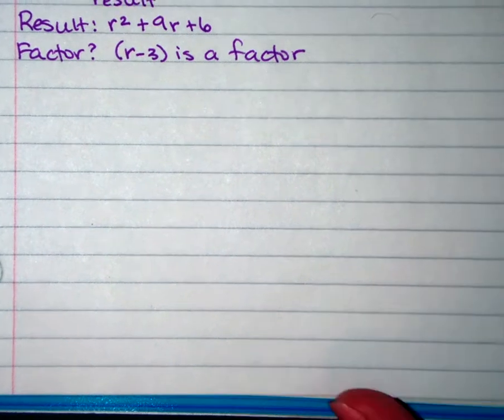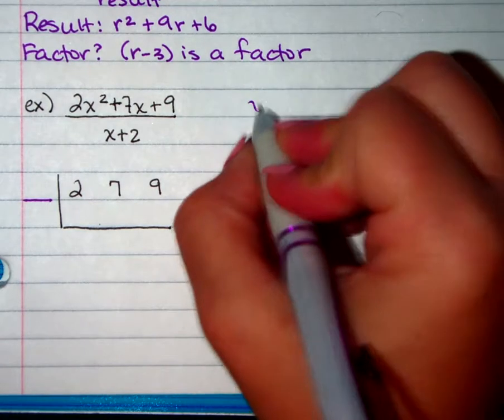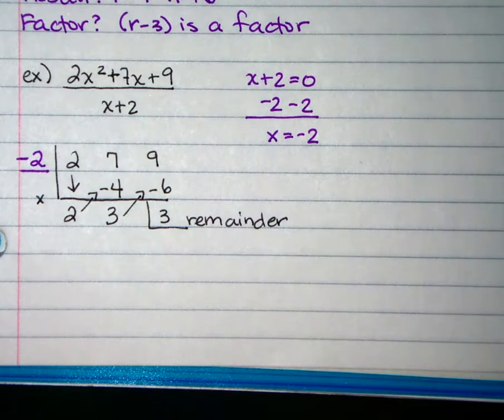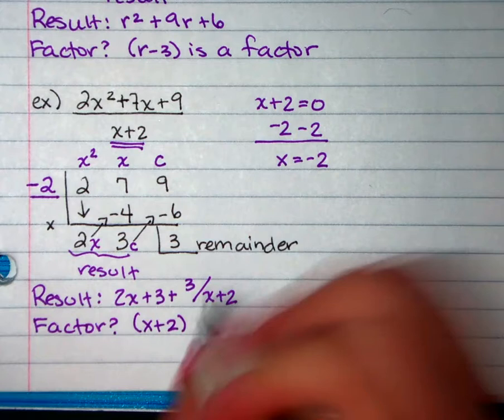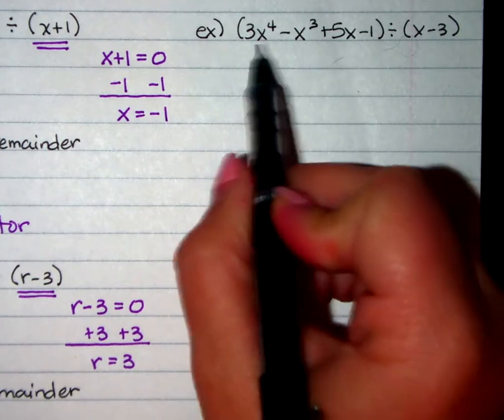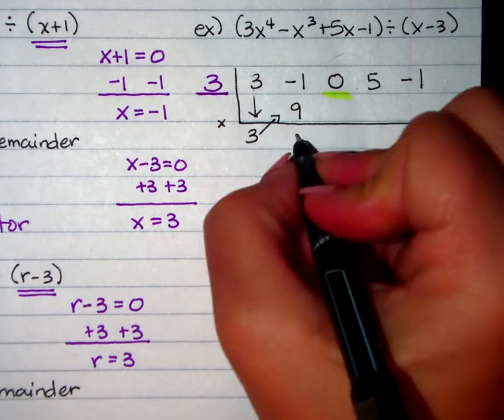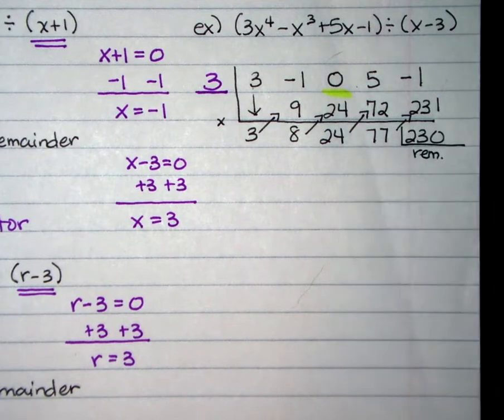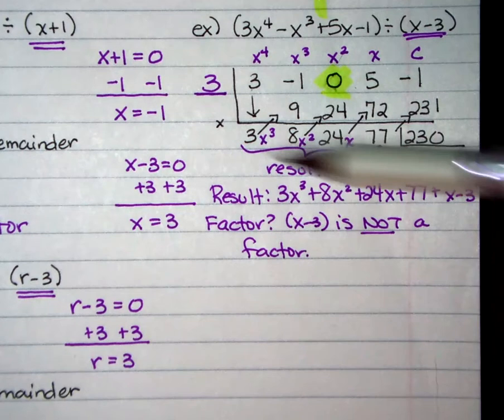Synthetic Division Part 2